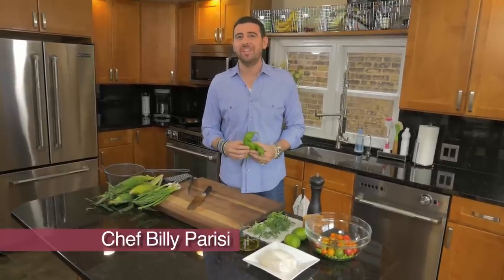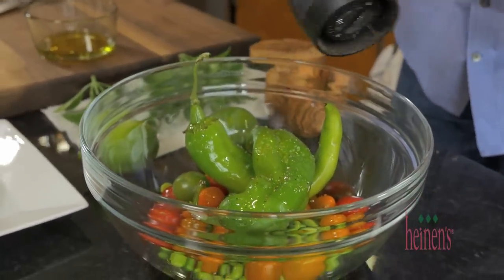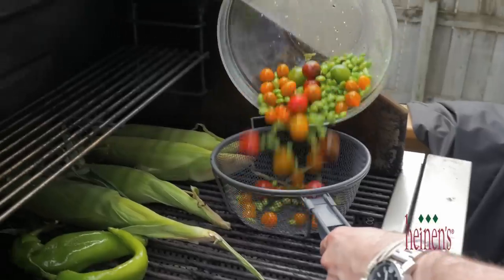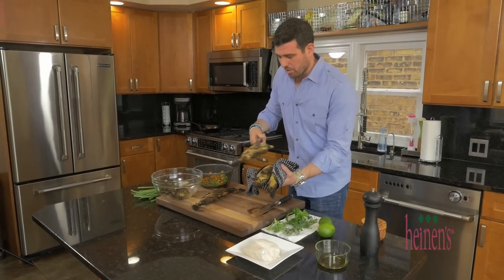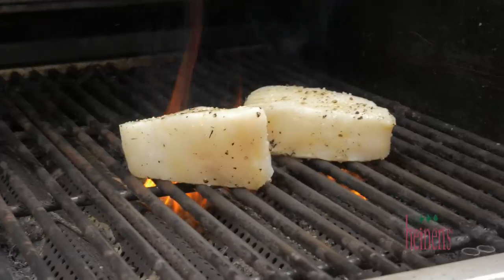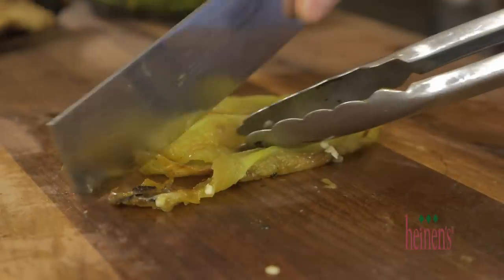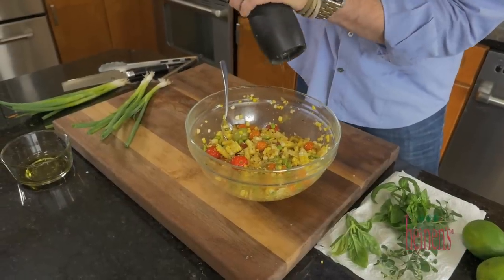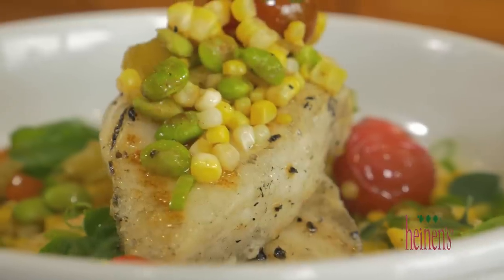Chilean Sea Bass and Hatch Pepper Salsa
It's Hatch Chile Time! Try this recipe for Chilean Sea Bass topped with a salsa made of Hatch Chiles, corn, cherry tomatoes and edamame.

INGREDIENTS

two 8 ounce pieces of fresh Chilean Sea Bass
3 tablespoons of olive oil
4 ears of corn un-shucked
2 hatch peppers
2 cups of edamame
2 cups of assorted cherry tomatoes
sliced green onions
fresh oregano leaves

PREPARATION

Vegetables: In a bowl coat the peppers, tomatoes and edamame with 2 tablespoons of olive oil and season with salt and pepper.

Next, place the un-shucked corn on a hot grill along with the hatch peppers. Place the tomatoes and edamame in a grill approved metal basket. Cook all of the vegetables until the corn begins to char black and the peppers are black roasted on all sides (about 15 minutes).

Once the veggies are cooked, remove from the heat and add to a bowl. Once the corn has cooled, shuck it and trim the corn from ear. Add it to a bowl along with the grilled edamame and tomatoes.

Scrape the char off the peppers, seed them and chop them. Add them to the bowl with vegetables and season with salt and pepper.

Coat the sea bass with 1 tablespoon of olive oil, season with salt and pepper and grill on high heat until marked and cooked through, about 12 minutes.

Serve the vegetables with the grilled sea bass and garnish with green onions and fresh herbs.